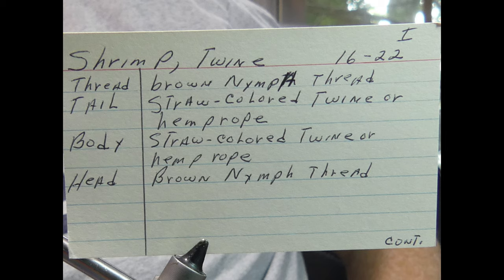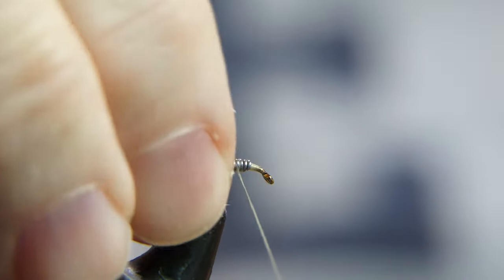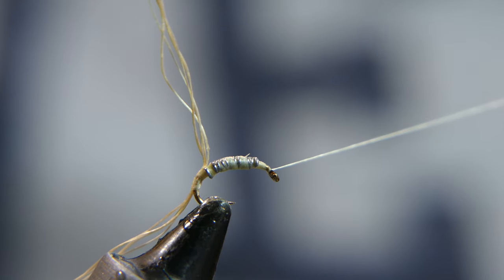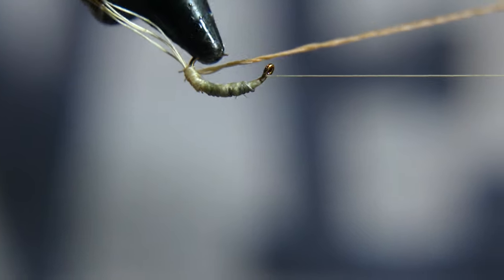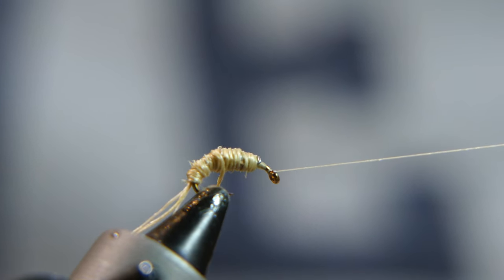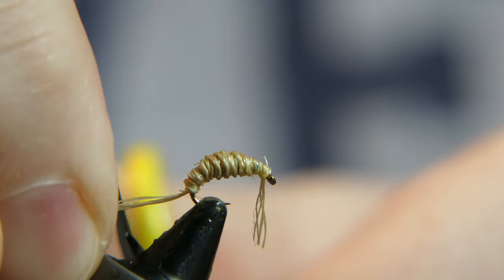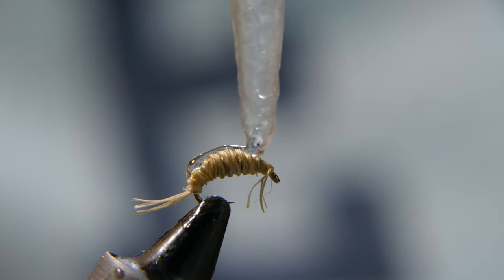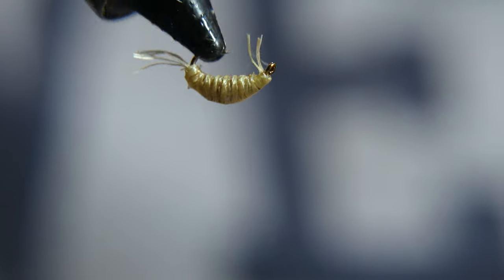Vintage Fly Tying - The Twine Shrimp Fly Pattern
Recreating a decades old fly pattern that my father tied and fished.  It's about as simple as it gets in fly tying, yet effective.
Materials:
Hook: #16 Shrimp by Saber
Thread: Danville 70d
Weight: 10 wraps of .010
Body: Twine or Hemp Cord